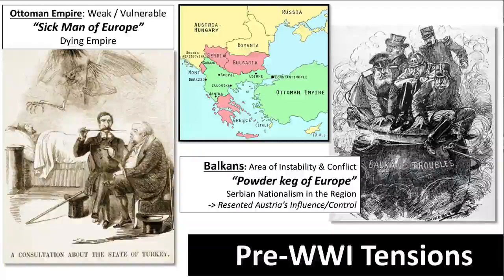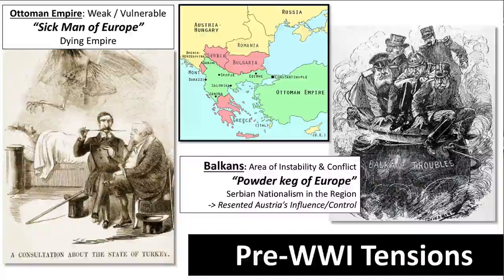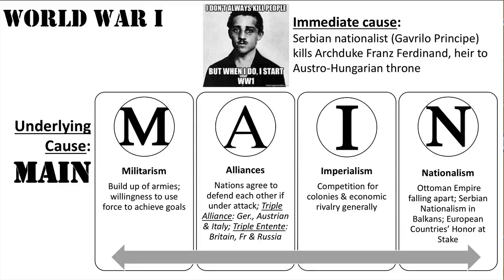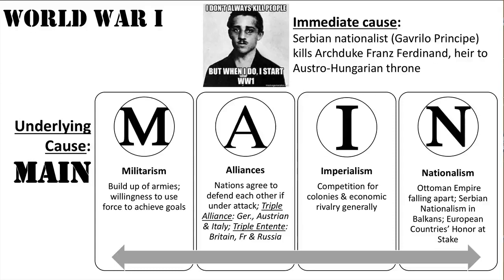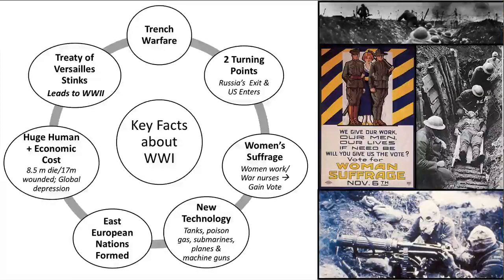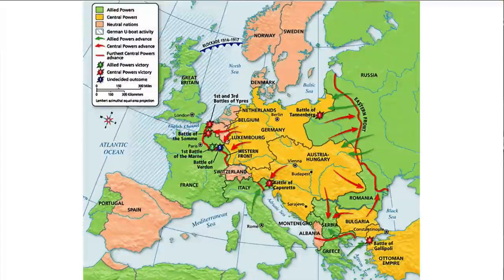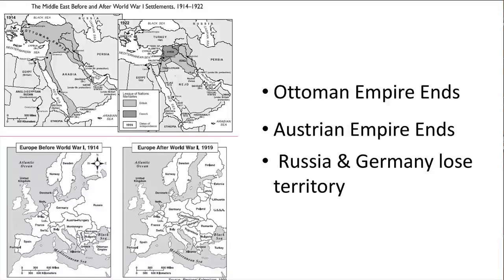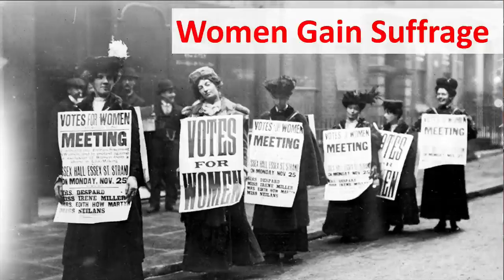Video 10 WWI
This is a high level overview designed to prepare students for the NYS Global Regents